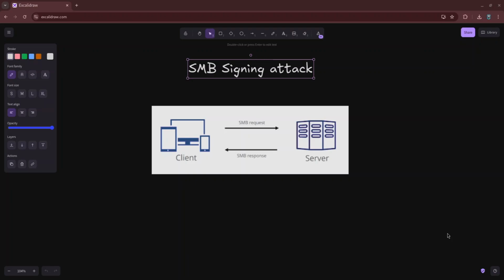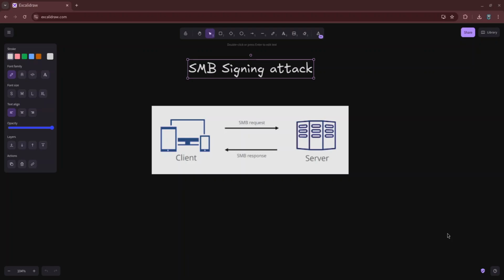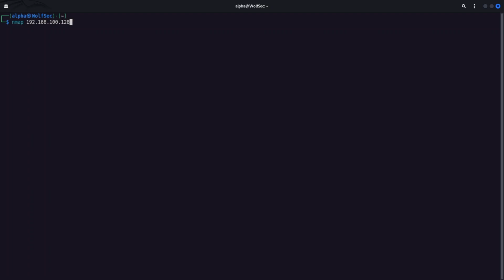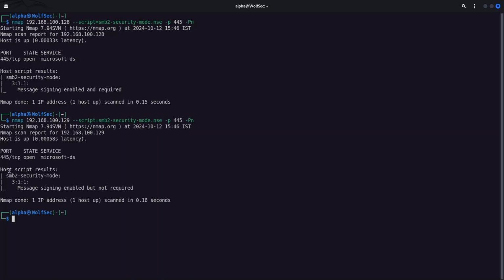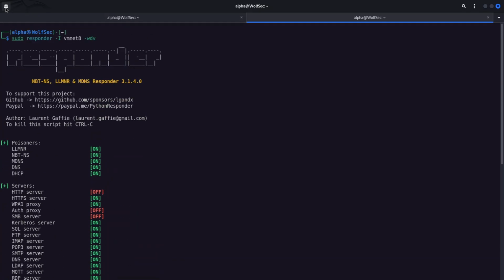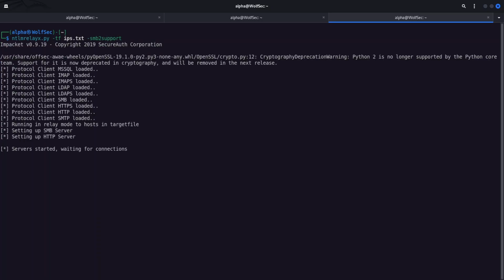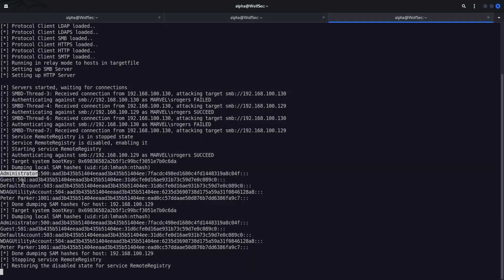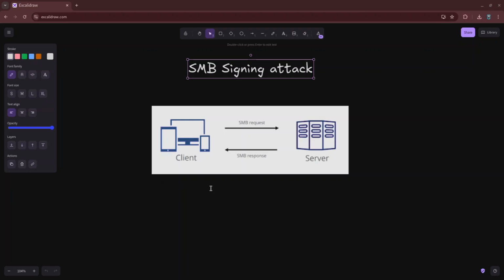SMB Signing and NTLM Relay Attack Explained with Practical Demo | AD Pentest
In this video, we explore a critical vulnerability in Windows environments: SMB Signing and NTLM Relay Attacks. Learn what SMB Signing is, why it's crucial for network security, and how attackers exploit misconfigurations to perform man-in-the-middle (MITM) attacks. We’ll also dive into NTLM Relay attacks, demonstrating how attackers can intercept SMB traffic and capture valuable NTLM hashes, which are used to authenticate users in Windows networks.

Topics Covered:

What is SMB Signing and how does it work?
Misconfigurations that make SMB vulnerable.
How to check SMB Signing status using Nmap.
Practical demo of SMB Signing MITM attack.
NTLM Relay attack using Responder and practical exploitation.
Defence strategies to secure your network from these attacks.
Stay till the end to see how easy it is for attackers to exploit these vulnerabilities and what steps you can take to secure your network.

🔗 Resources Mentioned:

Nmap command for checking SMB Signing: nmap --script smb2-security-mode -p445 [target-ip]
Responder Tool
ntlmrelayx.py